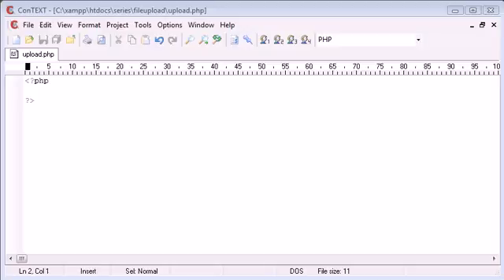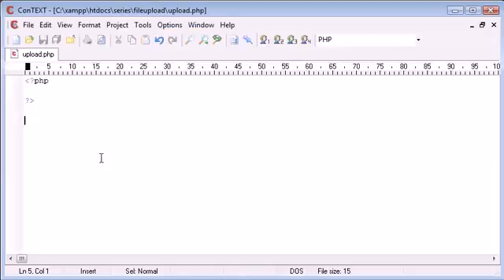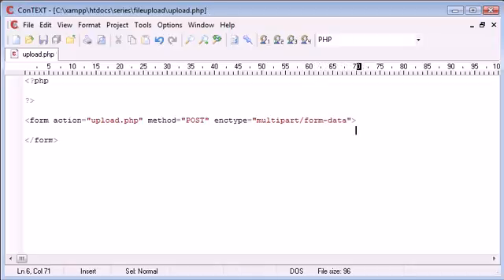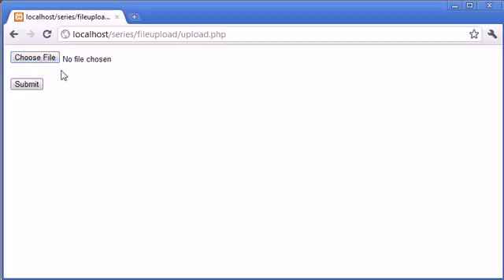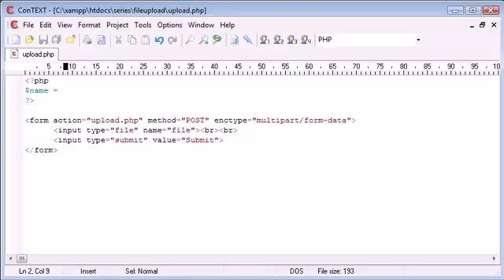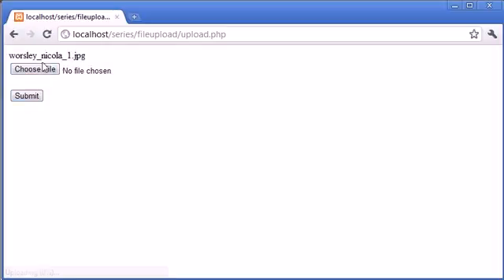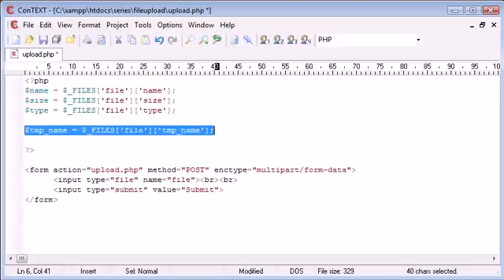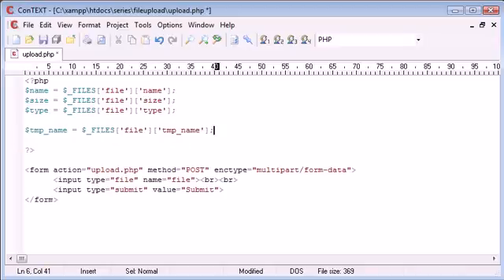Beginner PHP Tutorial 87 Uploading Files The Basics ‏